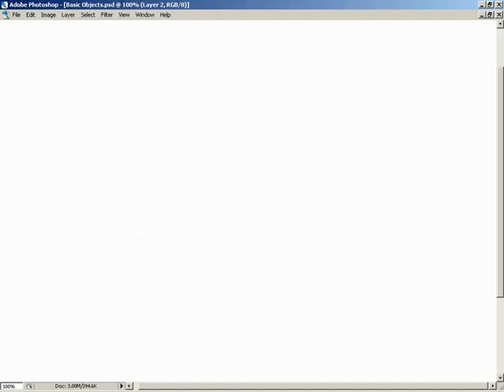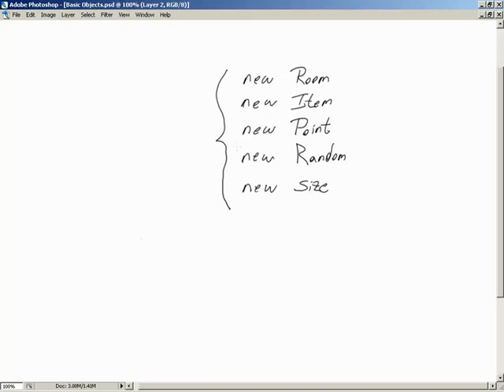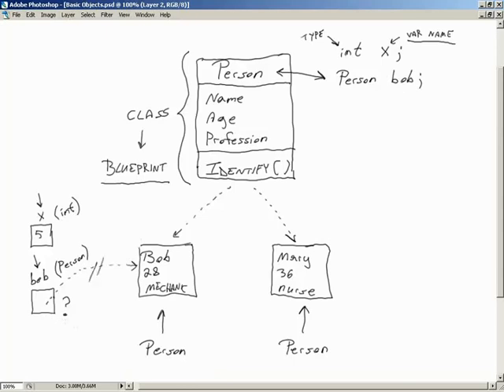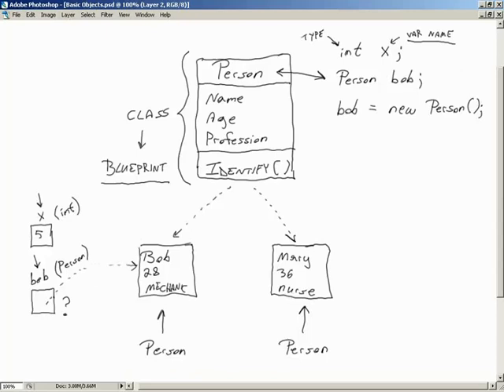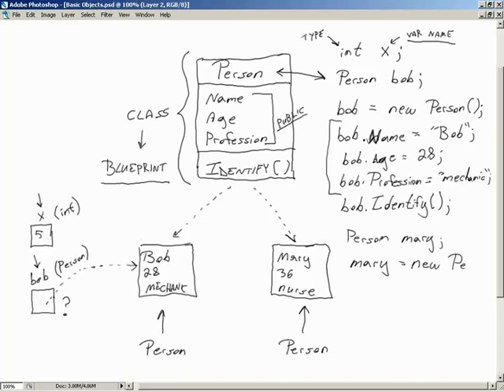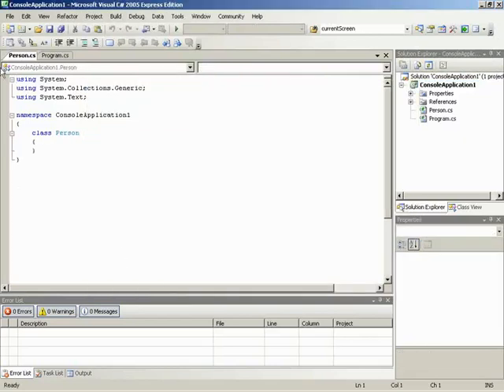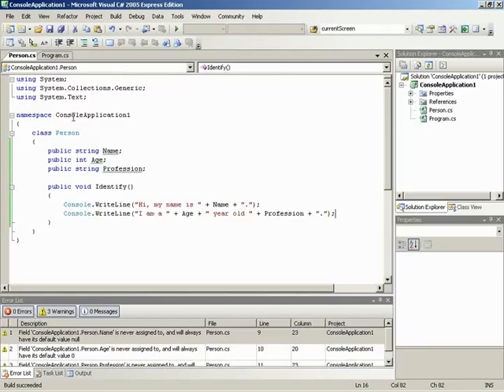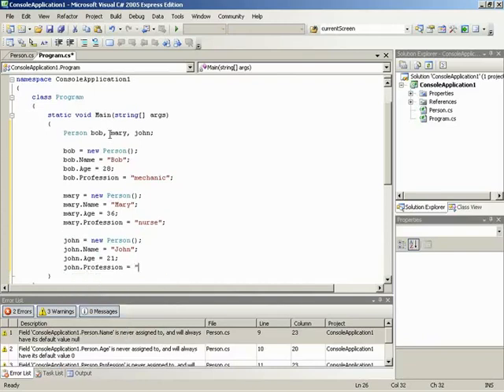🔴 Creating Objects: Overview • Cannon 2 • XNA and C# Game Development • MonoGame • (Pt. 47)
Learn XNA (MonoGame) C# Programming - Cannon 2 - Creating Objects: Overview.

This video takes a quick look at creating objects.

Cannon 2 is the evolution of Cannon 1 from an event-driven game to an engine-based game.

Have you ever been interested in creating your own games ? This first volume covers nearly 30 hours of lecture and is specially geared toward the first-time programmer interested in creating games for the PC and Xbox 360 platforms.